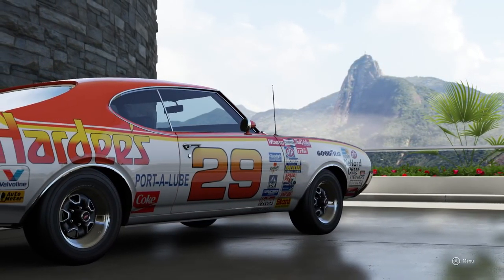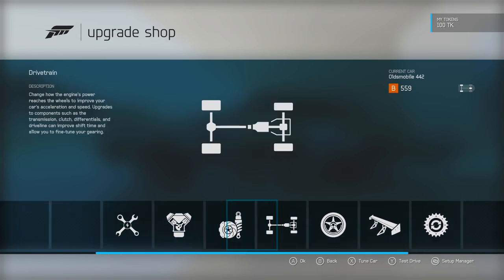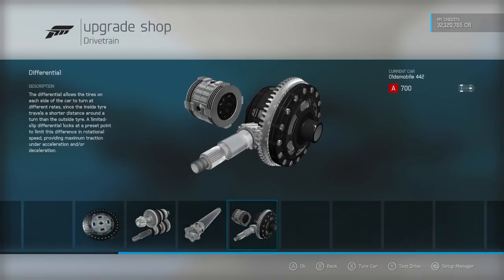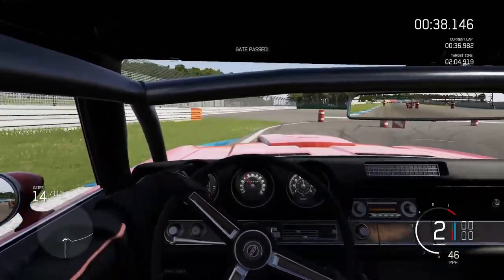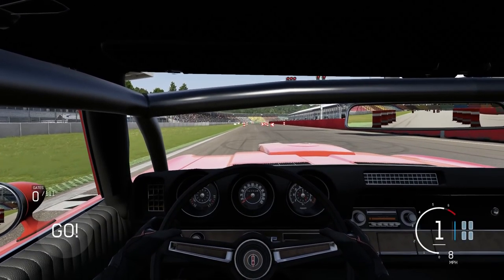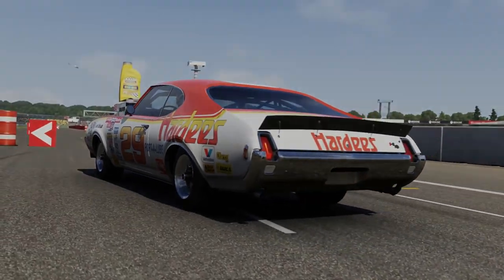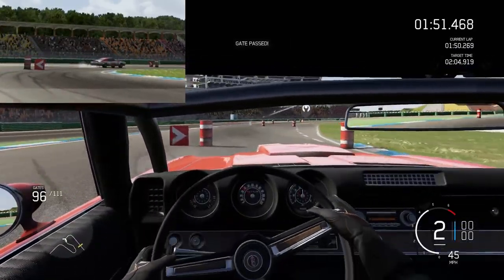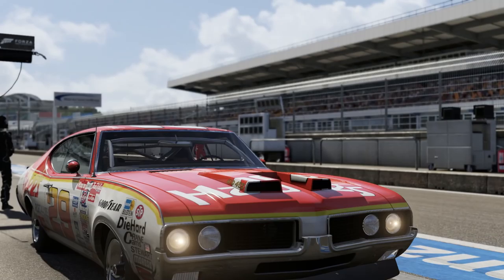Forza Motorsport 6 Autocross Car Build Oldsmobile Hurst/Olds 442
A classic American muscle car may not be the first vehicle to spring to mind when it comes to autocross, but i decided to give the oldsmobile a go.